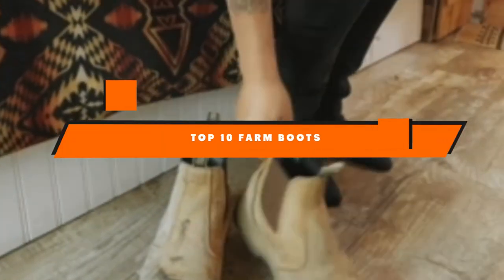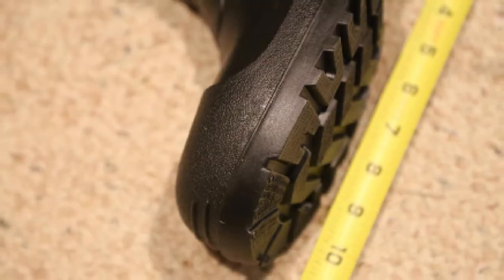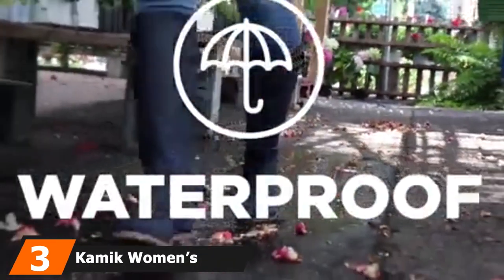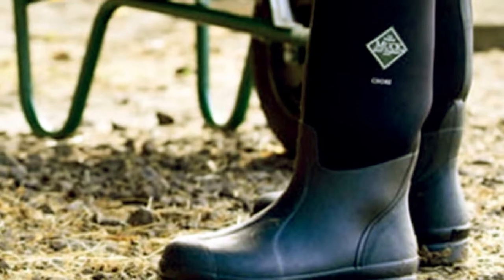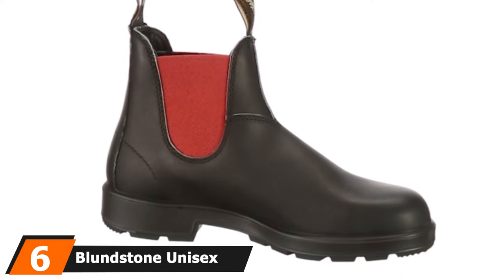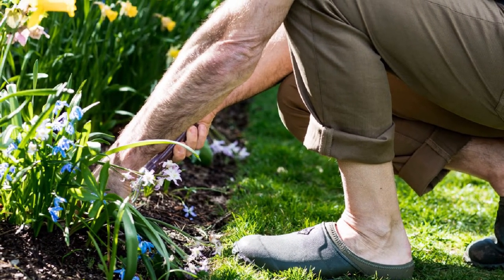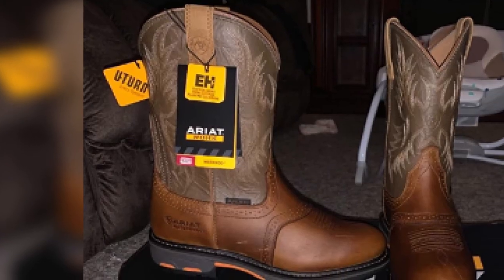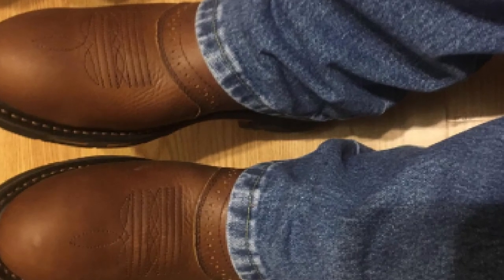Best Farm Boot In 2024 - Top 10 Farm Boot Review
Links to the Best Farm Boot we listed in today's Farm Boot Review video & Buying Guide:

1 . Tingley 31151 Economy SZ10 Kneed Boot
2 . The Original MuckBoots Scrub Boot
3 . Kamik Women’s Jennifer Rain Boot
4 . The Original MuckBoots Chore Hi-Cut Boot
5 . Servus Comfort Technology 14″ PVC Steel Toe Men’s Work Boots
6 . Blundstone Unisex Original 500 Serie
7 . The Original Muck Boots Daily Garden Shoe
8 . Ariat Probaby Western Boots
9 . Ariat Men’s Workhog Pull-on Waterproof Pro Work Boot
10 . Justin Boots Men’s 3001 Farm & Ranch 10″ Boot

What are the Best Farm Boot in 2024?

In today's video we reviewed the top 5 best Farm Boot on the market in 2024. We made this list based on our personal opinion and we ranked them in no particular order, after doing our research based on their prices, quality, durability, brand reputation and many more.

After watching this video you will know which are the best budget, top selling and top rated Farm Boot on the market today.

If you choose from this list you can be sure that you buy one of the best Farm Boot available today.